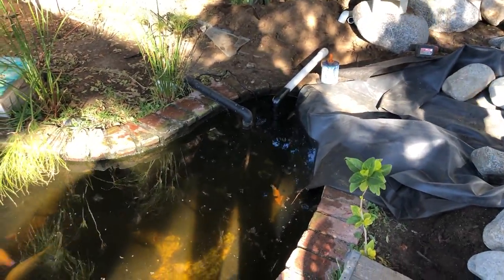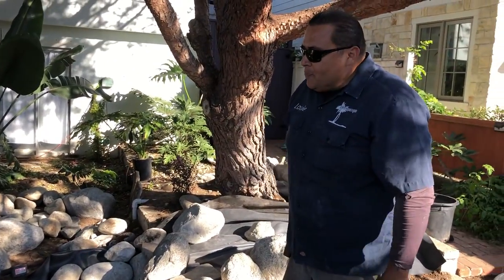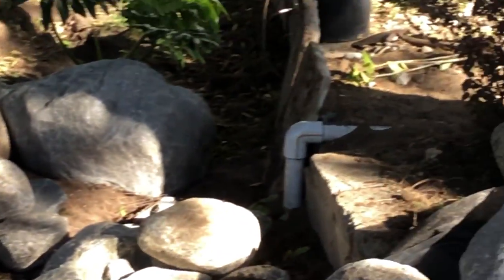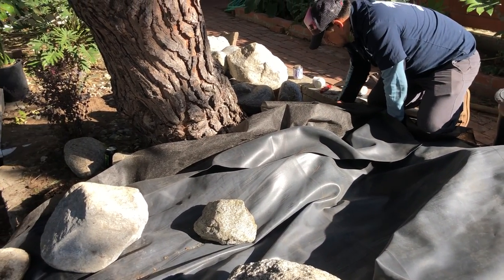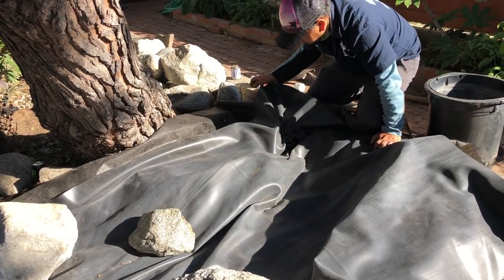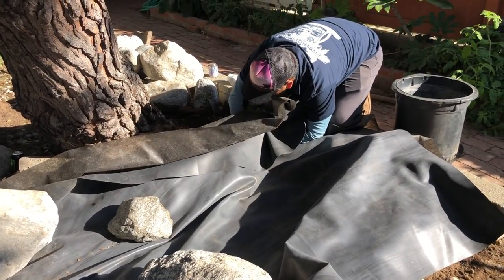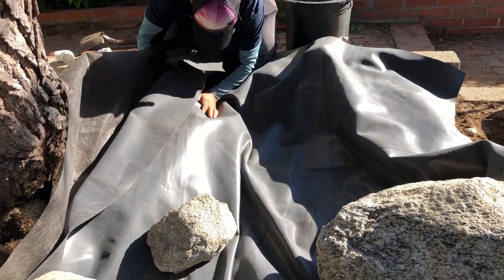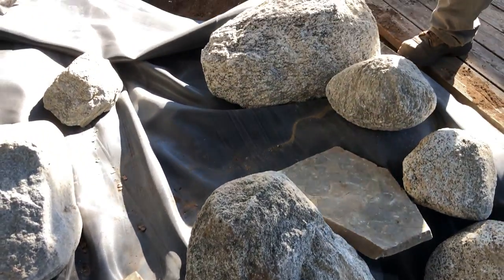Waterfall building 101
Award winning pond builder Louie Gamino gives tips and ideas on buiding a front yard waterfall.